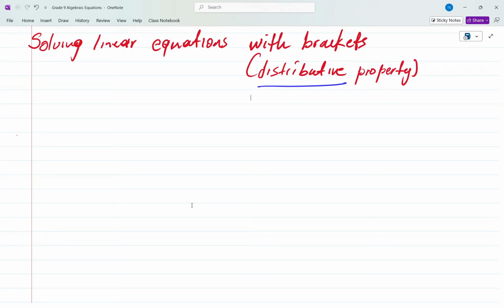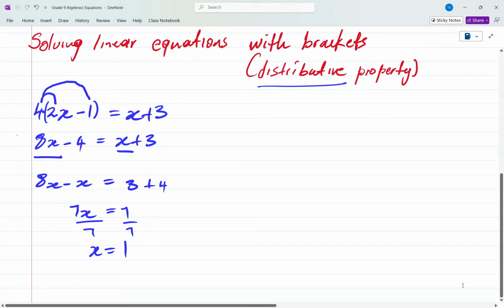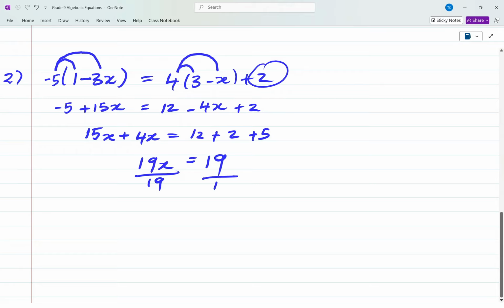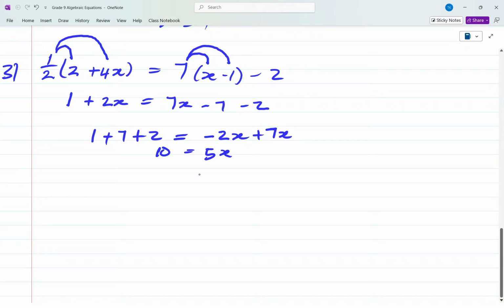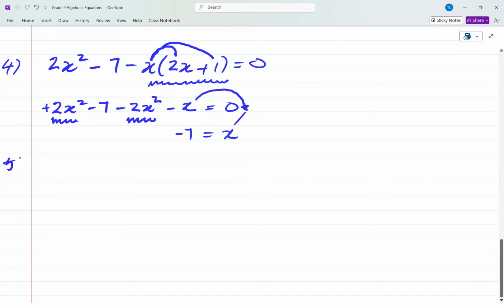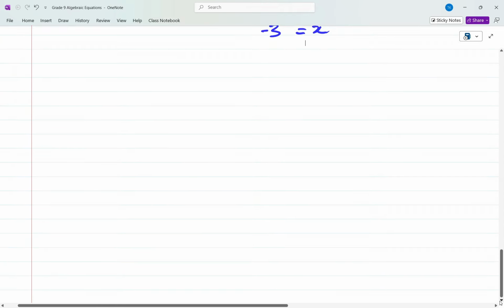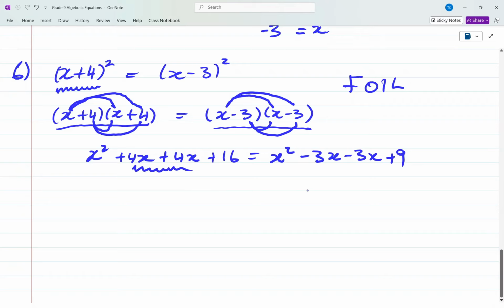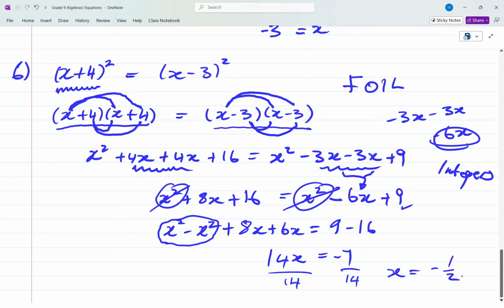Grade 9 Linear equations part_2_distributive property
Hi guys here is part 2 of linear_equations. I have noticed that I may have been too fast for the first four minutes of the video. You are more than welcome to slow it down.